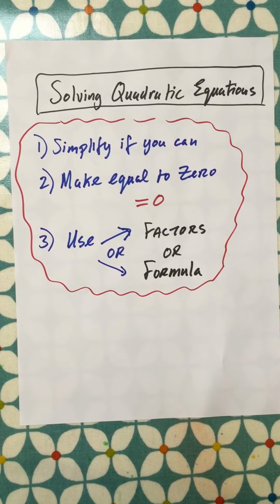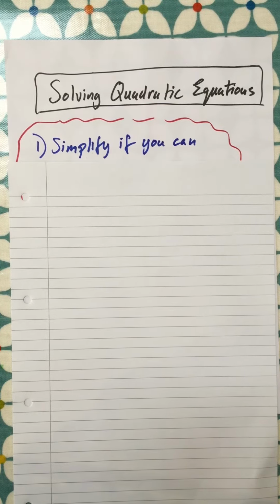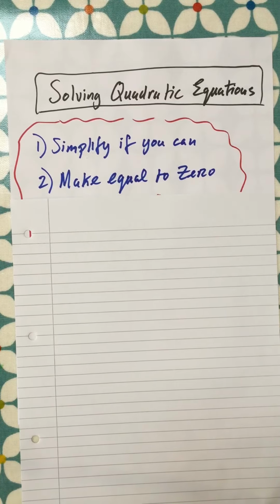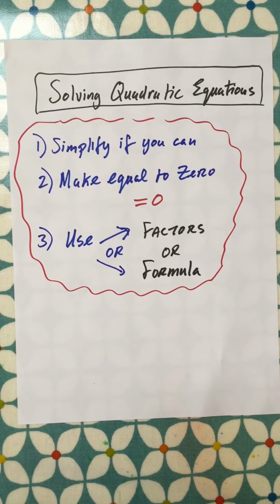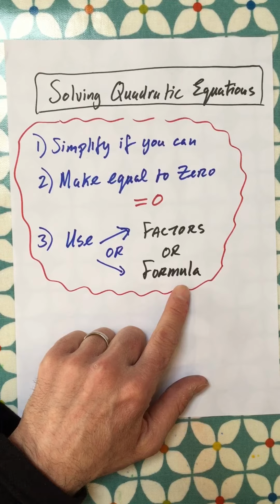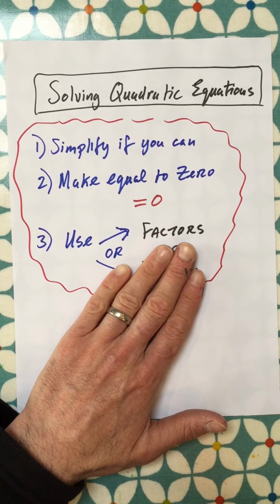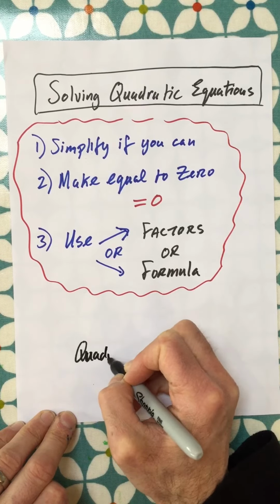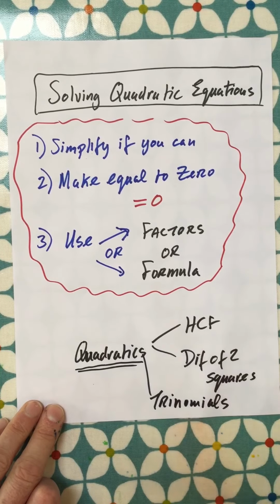Quadratic Equations 2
Outline of how to solve